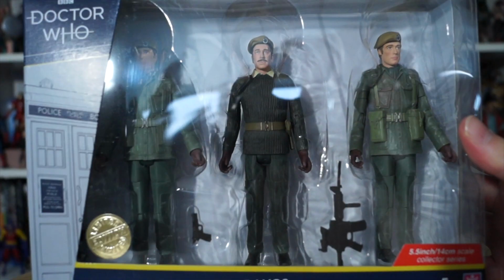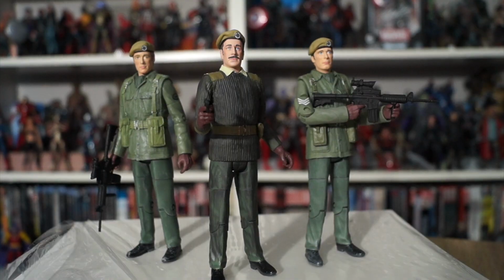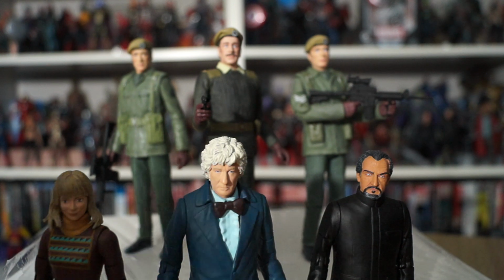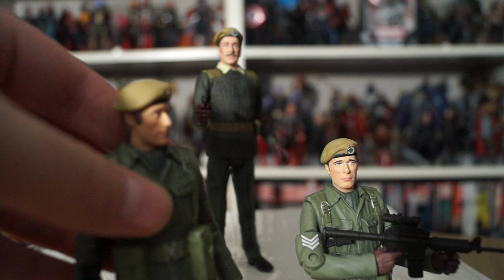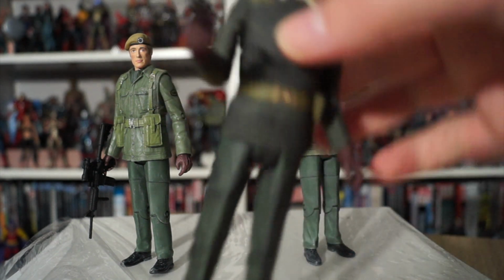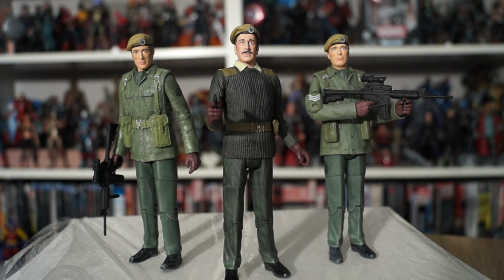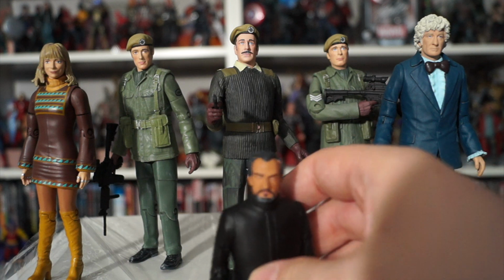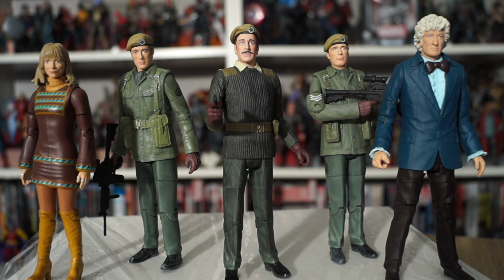Doctor Who: 'The Claws of Axos' U.N.I.T. B&M Set (Character Options) | TOY REVIEW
The 2020 B&M Doctor Who sets have turned out to be the most tempting line-up yet! And I knew right away I'd be picking up the supporting cast from my favourite era of the classic series. But are all three of the U.N.I.T. lads splendid chaps?

Buy me a toy from my Wish List for a review and shoutout!